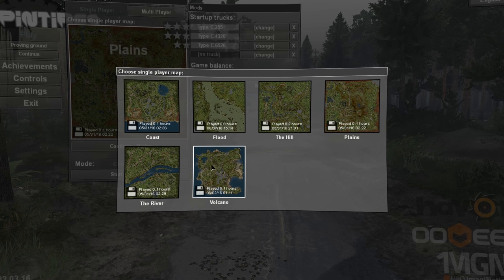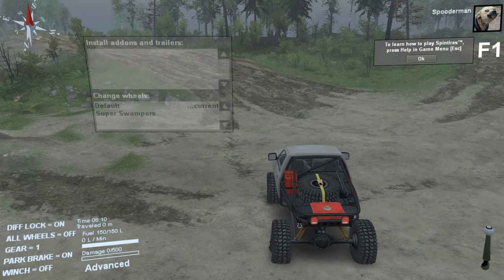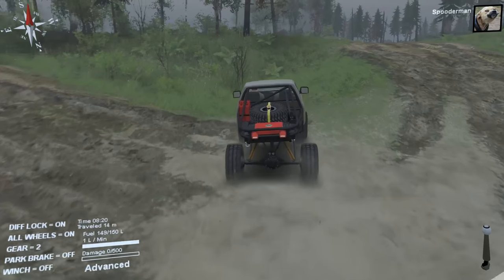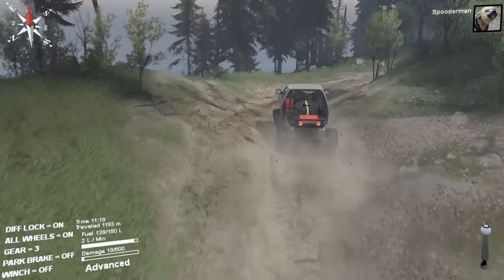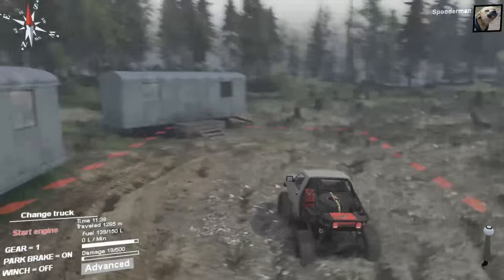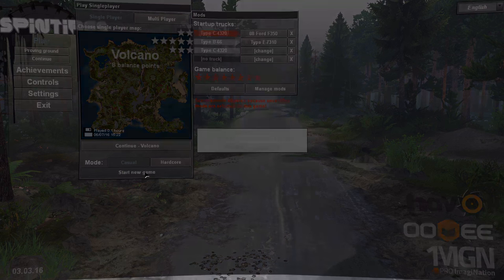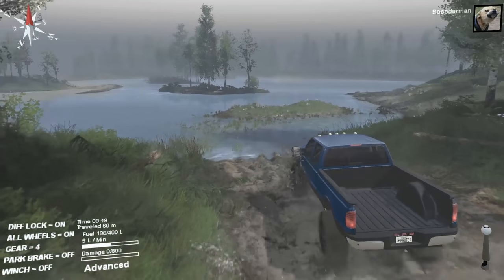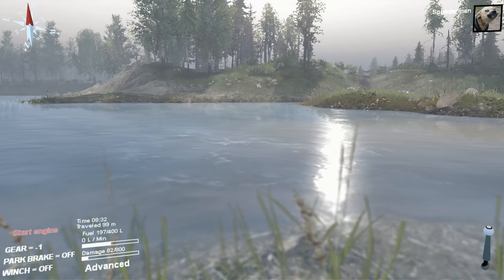Spintires - Toyota Helix & Ford F350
Watch out Beamng! not really.